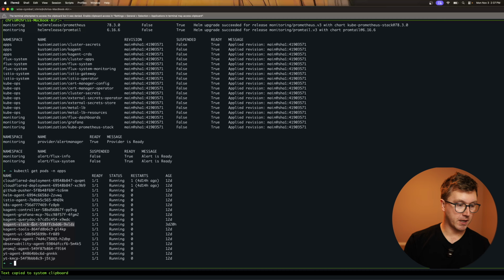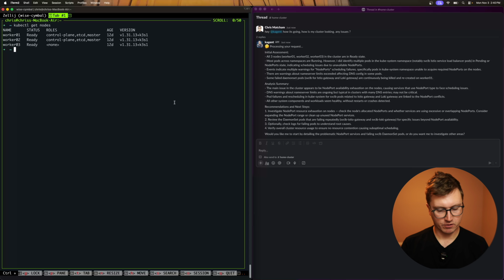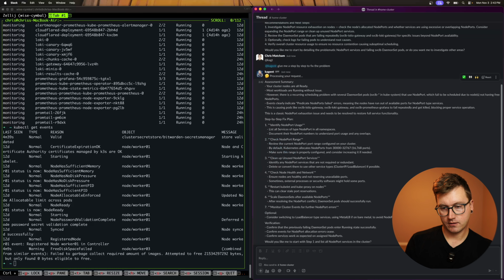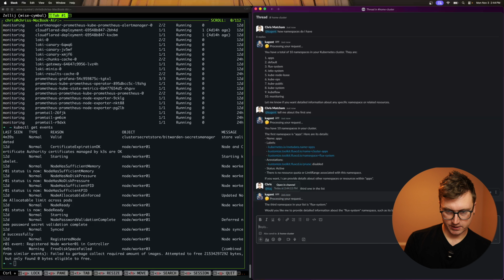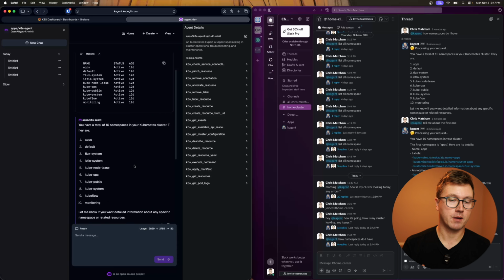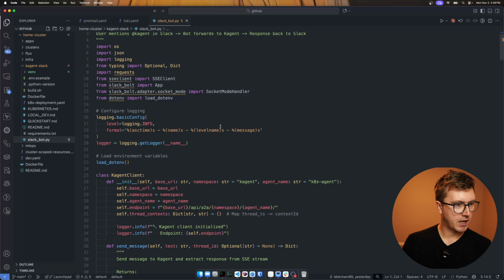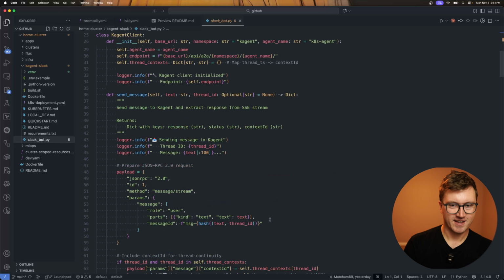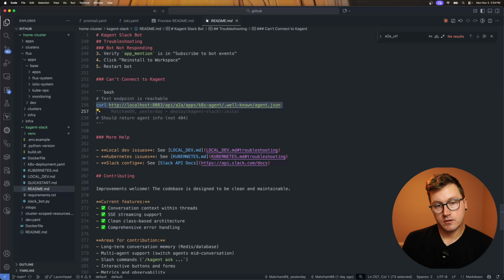Building a Secure Slack Bot with Socket Mode, kagent & Claude | Team AI Collaboration Made Simple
⚠️ Technical Note: Due to a frame rate mismatch (OBS @ 60fps, export @ 24fps), you may notice some stuttering in this video. I caught it too late in the editing process, but didn't want to delay sharing this with you. Future videos will be buttery smooth—promise! 🎥

🚀 In this video, I walk you through building a secure Slack bot that integrates AI (Claude) using Slack Socket Mode—no webhooks, no public URLs, just simple and effective team AI collaboration.

🛠️ Tools & Tech Used:
- Slack API & Socket Mode
- Claude AI
- Python
- Docker / Kubernetes

🎯 Who This Is For:
- DevOps & Platform Engineers exploring AI integrations
- Teams wanting to centralize AI workflows in Slack
- Developers building secure, real-time bots

📌 Timestamps:
0:00 - Intro: Why Slack + AI?
0:39 - Kagent + Slack
9:21 - The Code
16:24 - Outro